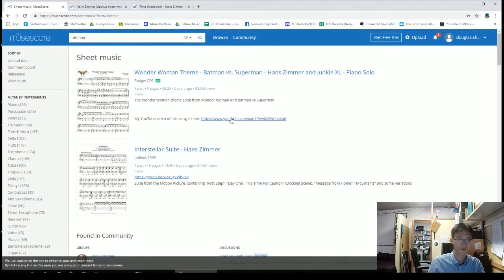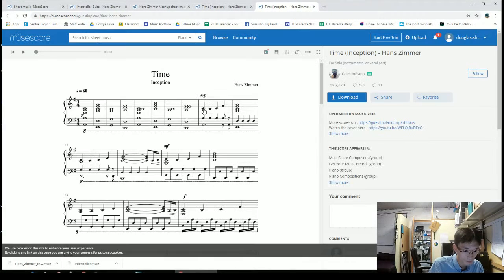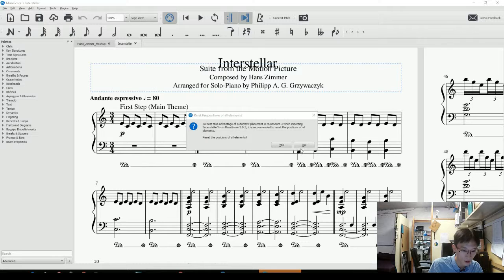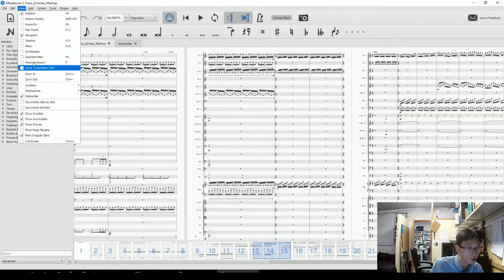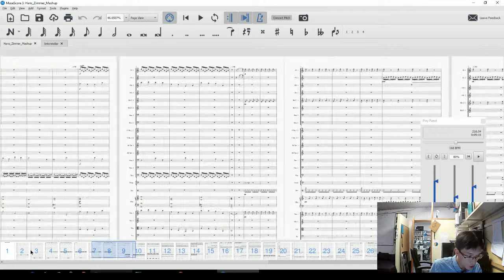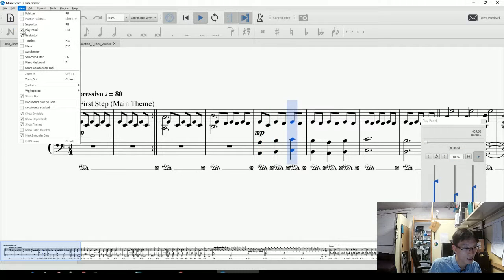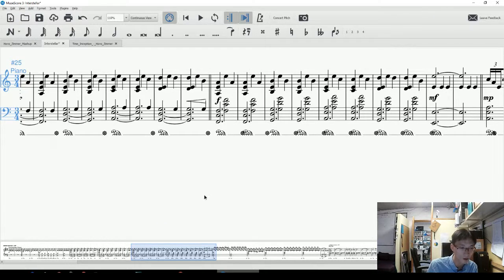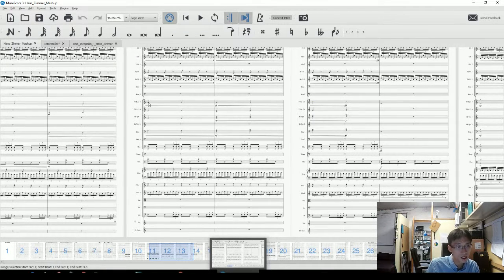Year 11m1 Zimmer and Musescore